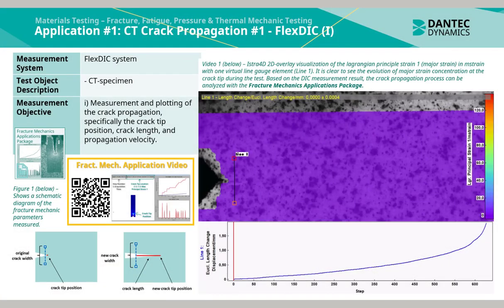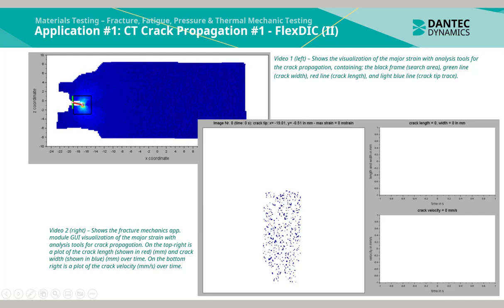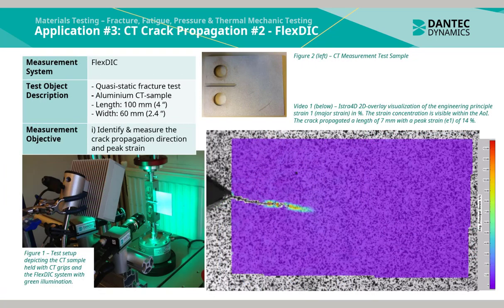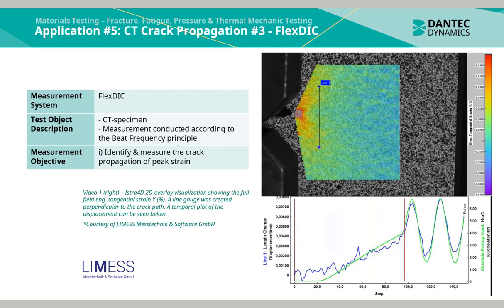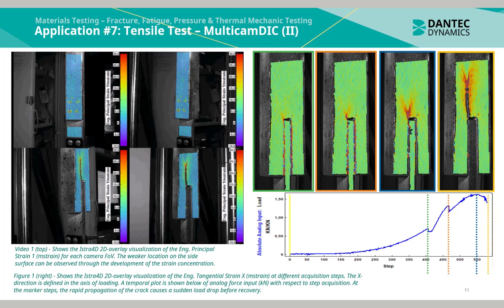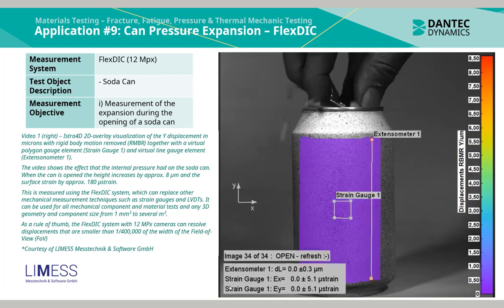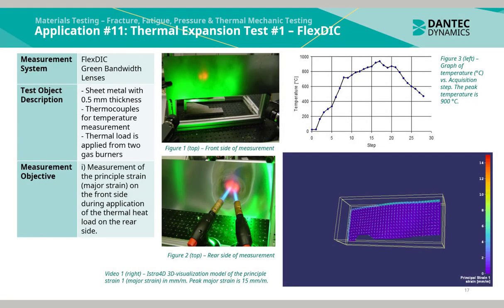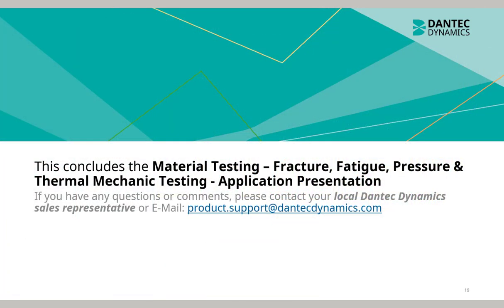Fracture, Fatigue, Pressure & Thermal Mechanic Testing - Material Testing Applications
In this video, we present an overview of Fracture, Fatigue, Pressure & Thermal Mechanic Testing Applications, using the EduDIC system